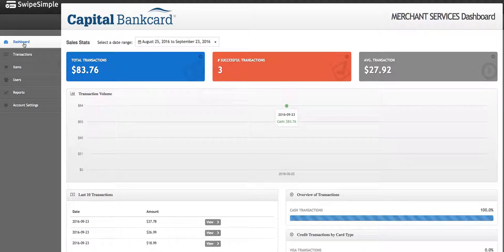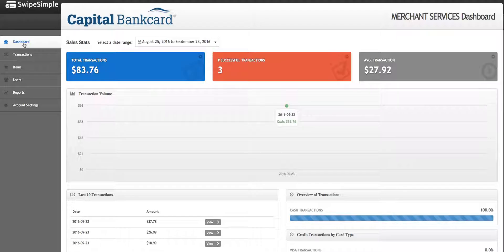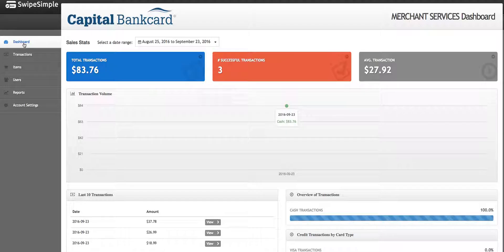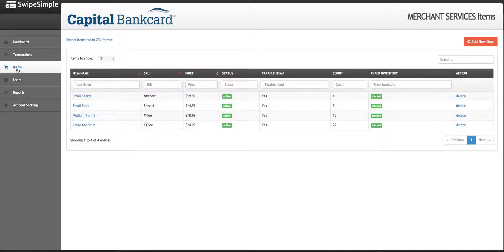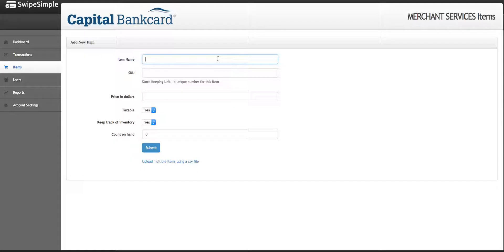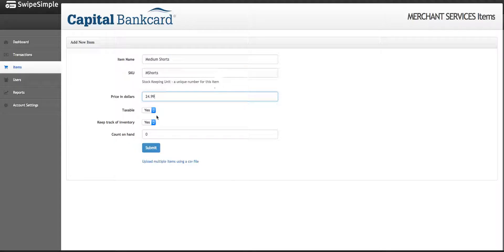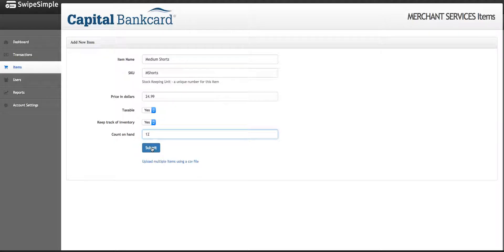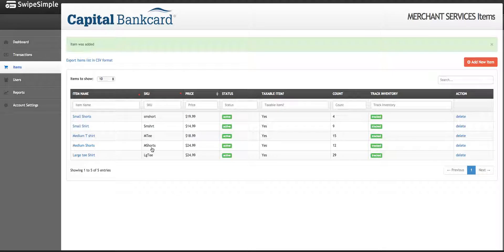Add Item in SS dashboard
In this video we review how to add items in the SwipeSimple dashboard